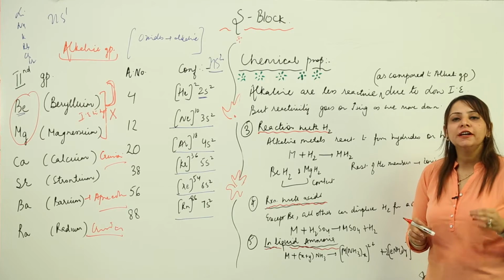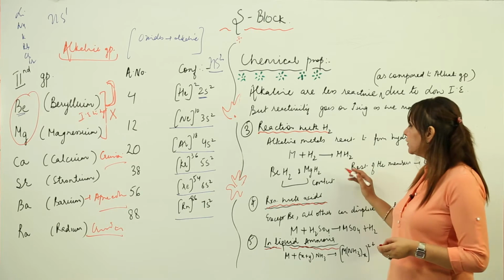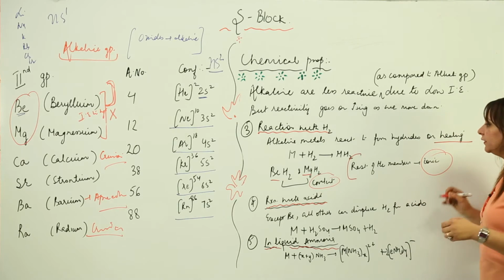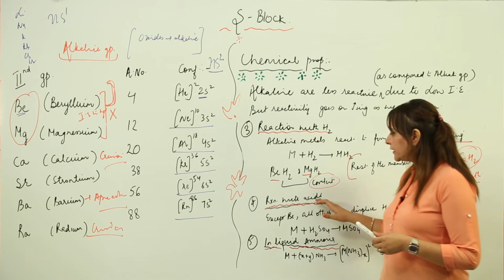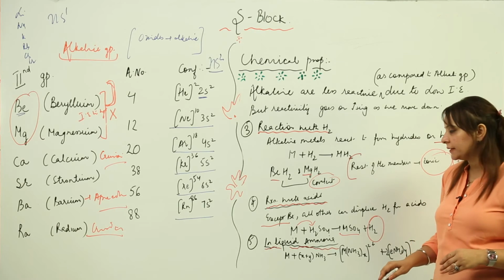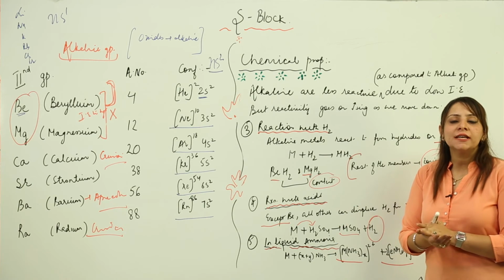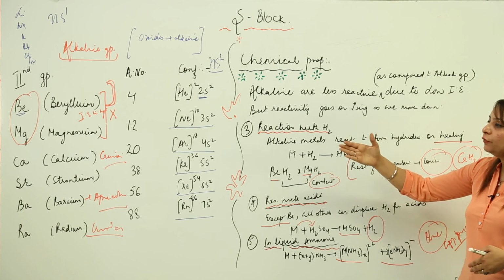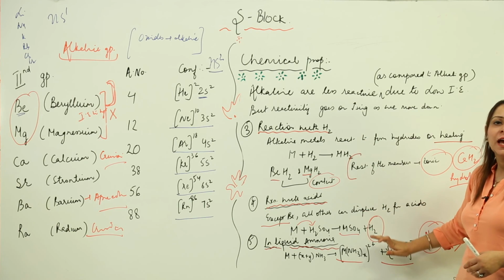ON DEMAND l CBSE CLASS 11 l CH10 l CHEMISTRY l Block l chemical properties of alkaline group l L12